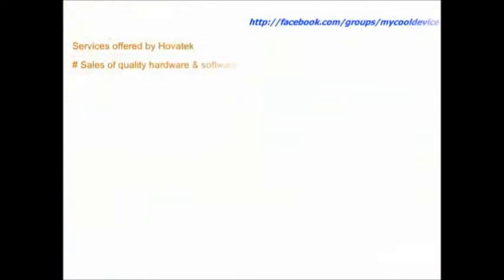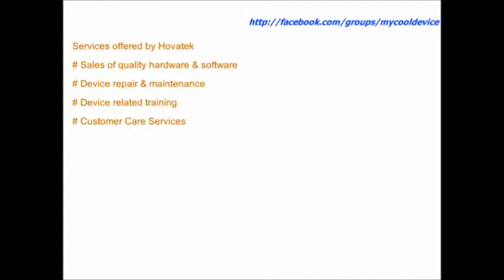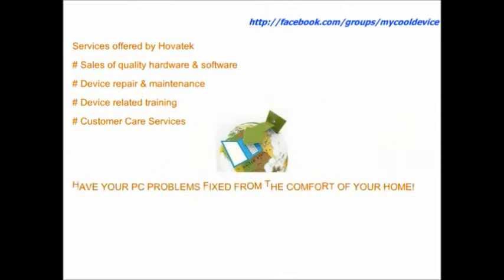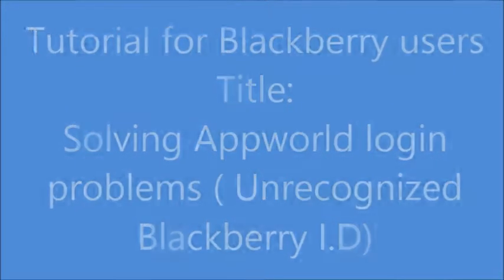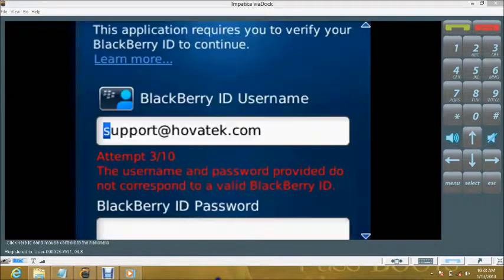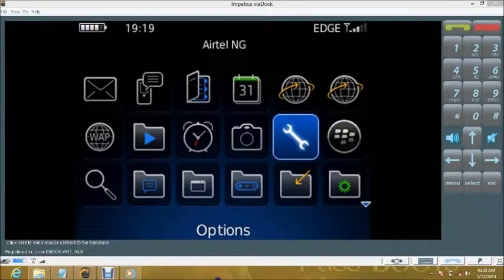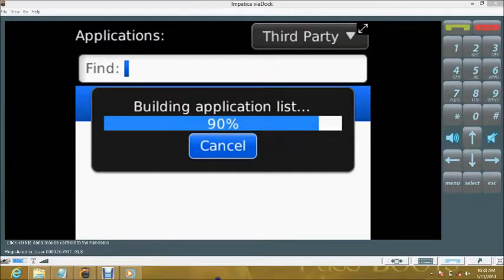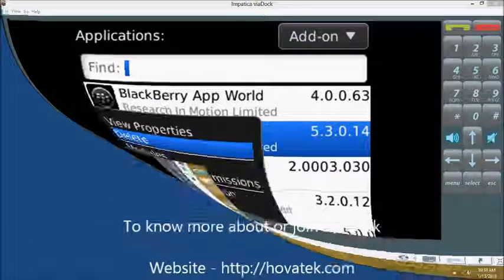[Hovatek] How to fix problems logging into Blackberry Appworld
In this video tutorial, Team Hovatek explains how to fix the “Please enter the username associated with this smartphone” error in Blackberry World .